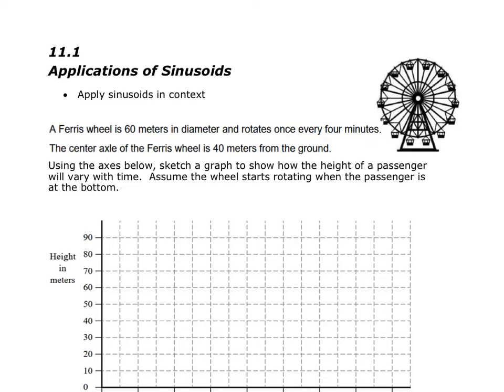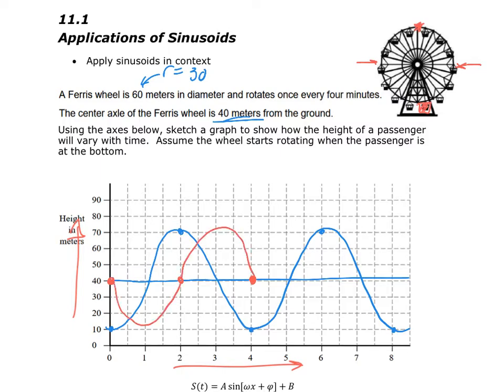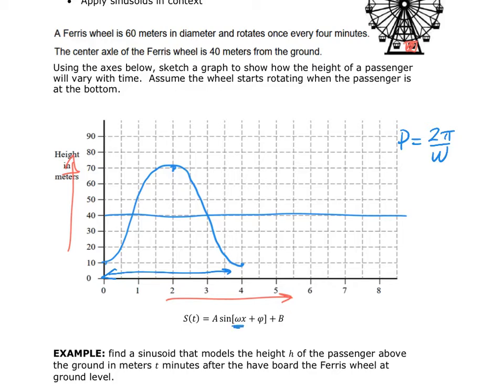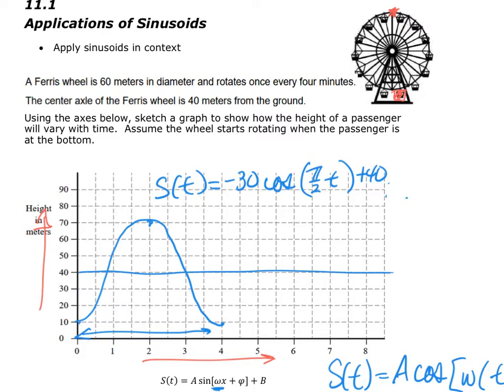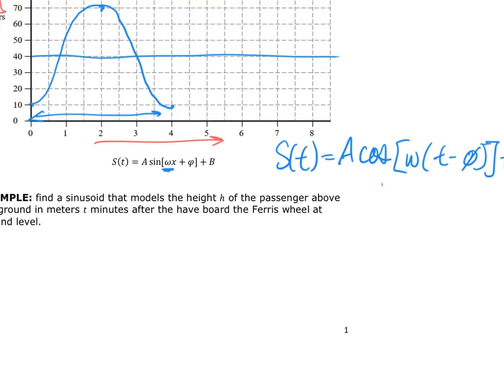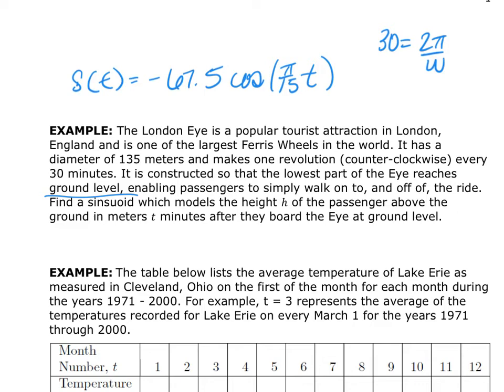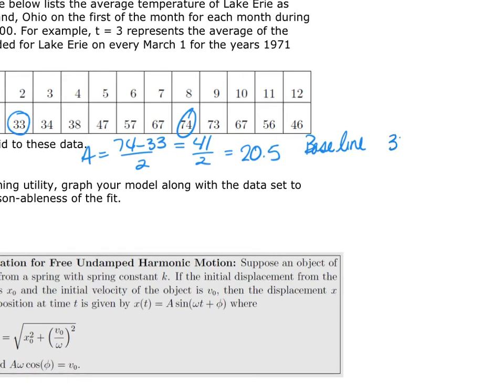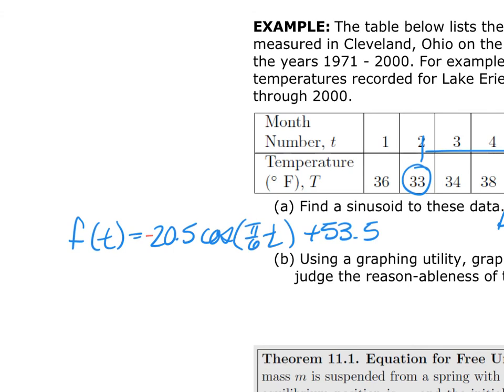MATH&142 02/21/20 Section 11.1 Day 1